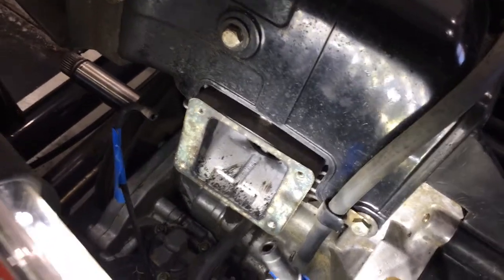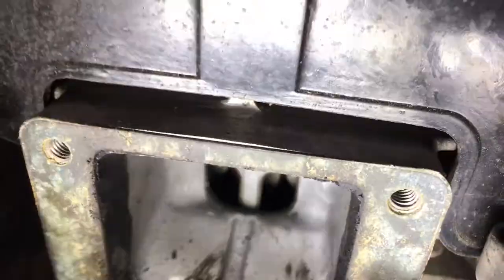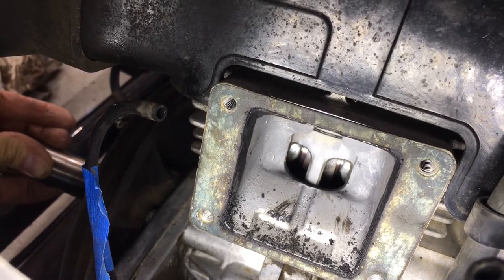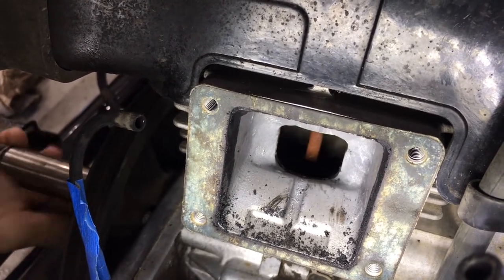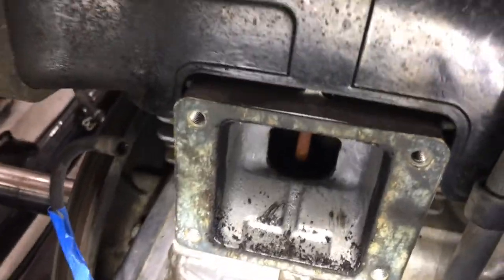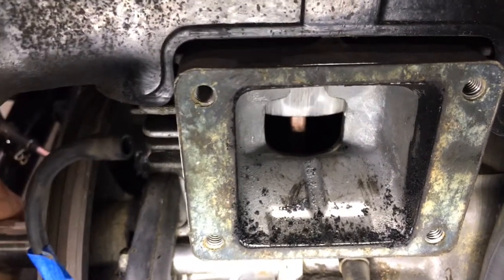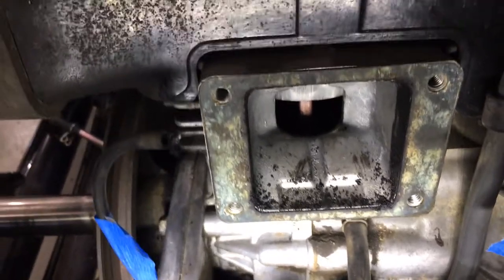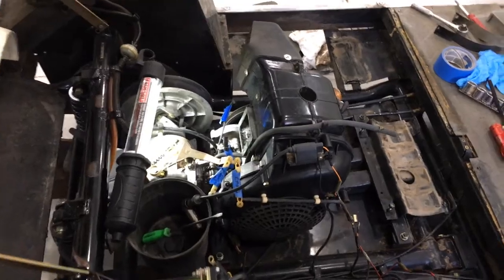8.0 Yamaha 1981 G1 A2 Golf Cart rebuild-reed valve, connecting rod, and piston inspection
8.0 Yamaha 1981 G1-A2 Golf Cart rebuild-reed valve, connecting rod, and piston inspection